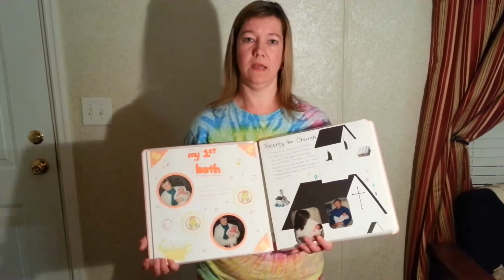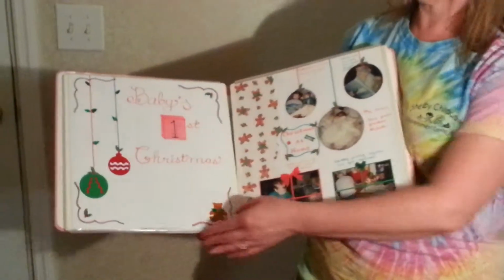How to make an attractive scrapbook page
Blackboard assignment